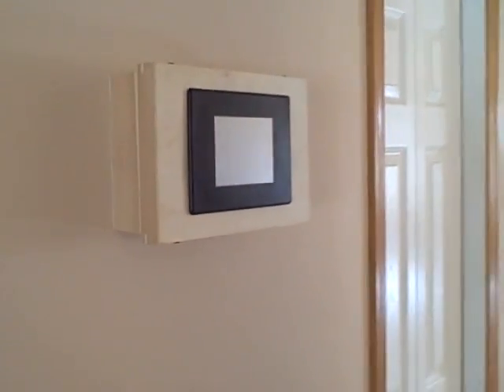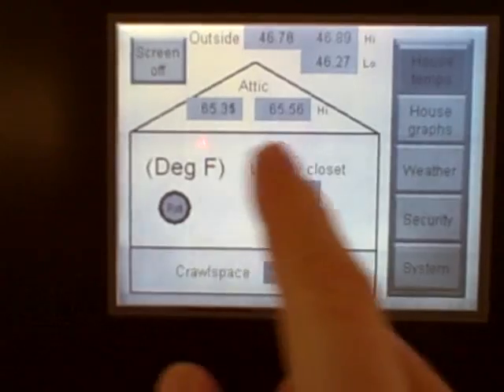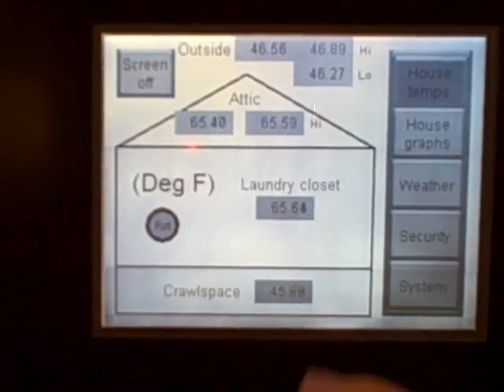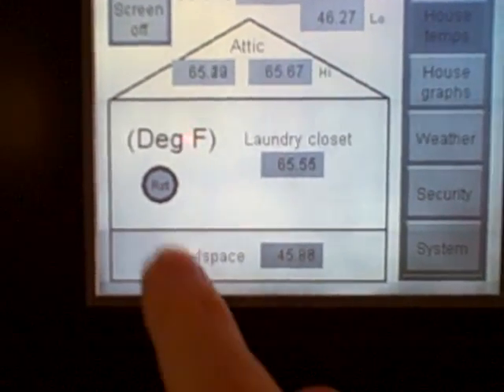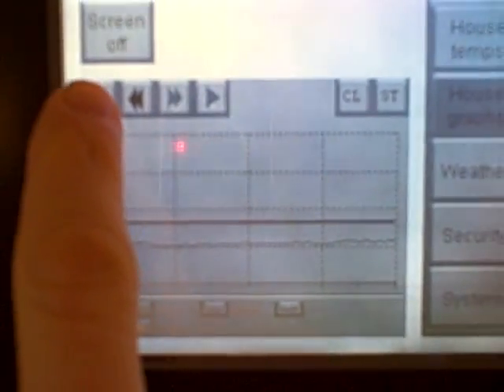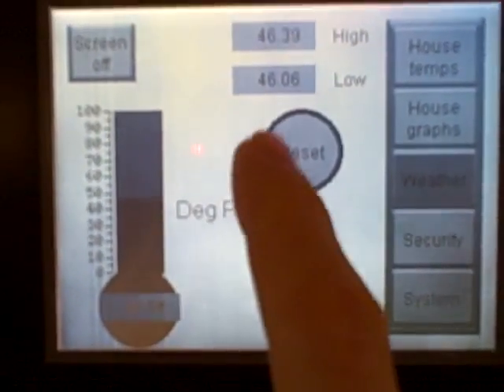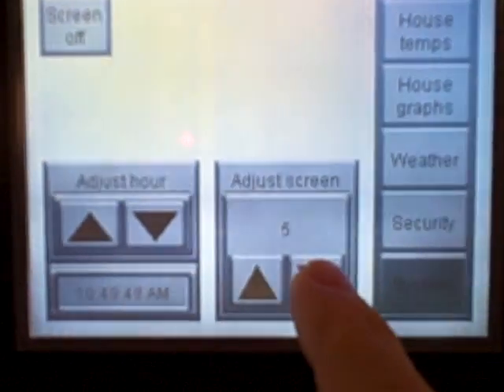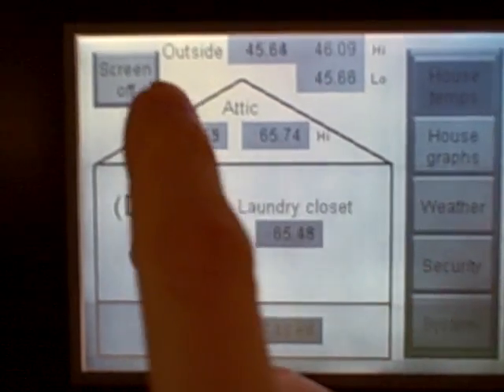HMI panel installed in home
This short clip shows an HMI "touch screen" panel I installed at my home as a fun project, to go along with the PLC.